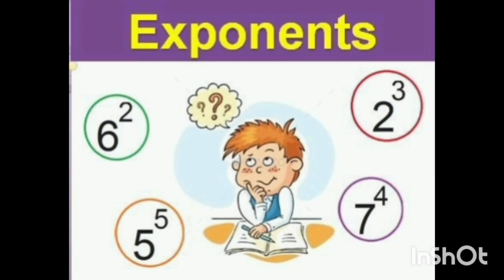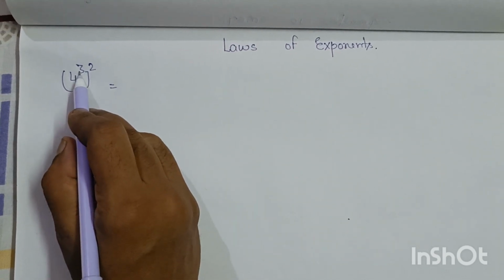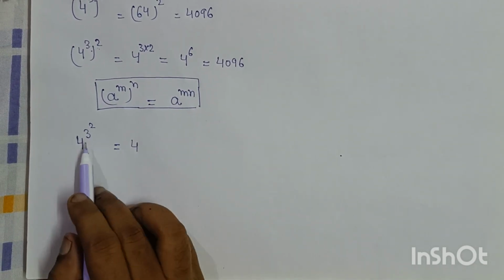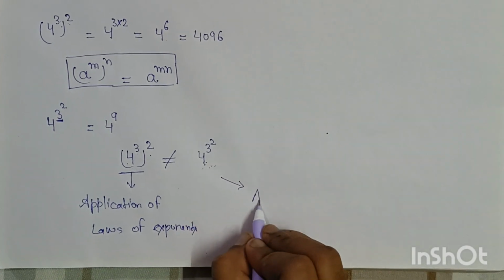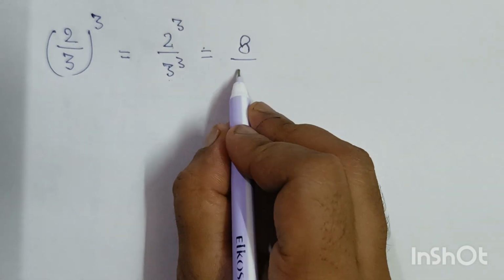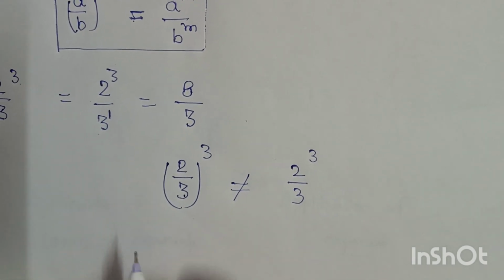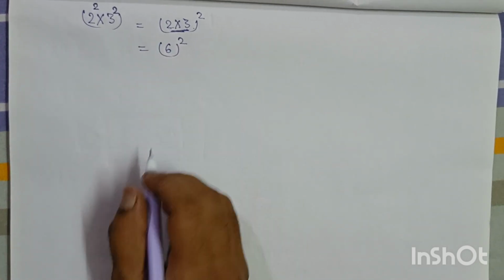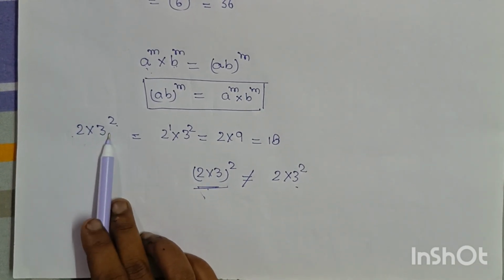Laws Of Exponents ✅👌| How to solve expressions of Exponents| Number System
Exponent Laws to Solve Expressions!

Laws of Exponent || Exponent Laws || Learn Maths || Number System Class 9

Exponential Laws
Number system class 9
Exponent Class 8
Exponent Class 7
laws of exponents class 7
laws of exponents class 8
laws of exponents class 9
laws of exponents for real numbers class 9

Class 5 Maths Chapter Fraction (Complete Chapter)

Linear Equations in One Variable ONE
SHOT | Chapter - 2 | CBSE CLASS 8

Fibonacci sequence ( Mathematical Pattern)

Lesson 10. Fractions | Maths Session for
Grade O7

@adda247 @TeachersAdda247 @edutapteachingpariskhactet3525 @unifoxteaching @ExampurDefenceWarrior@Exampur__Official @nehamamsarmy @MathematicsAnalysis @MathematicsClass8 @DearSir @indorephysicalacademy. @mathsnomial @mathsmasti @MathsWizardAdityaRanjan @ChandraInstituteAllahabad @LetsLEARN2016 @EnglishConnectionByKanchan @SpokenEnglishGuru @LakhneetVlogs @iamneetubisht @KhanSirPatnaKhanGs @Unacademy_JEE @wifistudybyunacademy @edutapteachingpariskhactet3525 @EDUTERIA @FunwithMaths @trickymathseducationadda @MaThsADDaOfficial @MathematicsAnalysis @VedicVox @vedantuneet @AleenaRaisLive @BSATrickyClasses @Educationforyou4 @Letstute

Can you crack this Trending math Puzzle?

math puzzle
math puzzle questions with answers
math puzzles
math puzzles with answers
math puzzles for kids
math puzzle game
math puzzle short video
math puzzle solve
math puzzle questions with answers malayalam
math puzzle game with answer
math puzzle questions with answers shorts
easy math puzzle with answer
hardest math puzzle with answer
math brain puzzle app
math puzzle boxes answers
math puzzle bright side
math puzzle by imran sir
math puzzle bengali
math puzzle brain test
math puzzle boxes answer key
math puzzles brain teasers
math puzzle blocks
math puzzles bangla
brain math puzzle
best math puzzle
box math puzzle
brain math puzzle games riddles & math games
how to solve box math puzzle
math box puzzle solution
math puzzle circle
math puzzle challenge